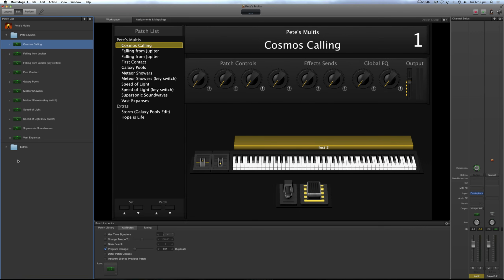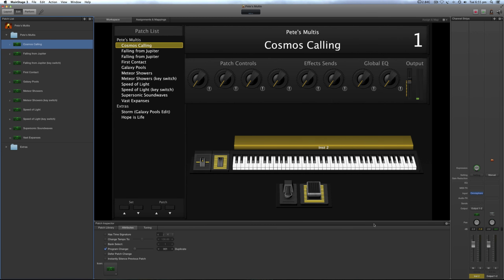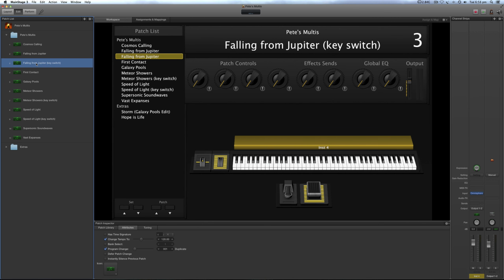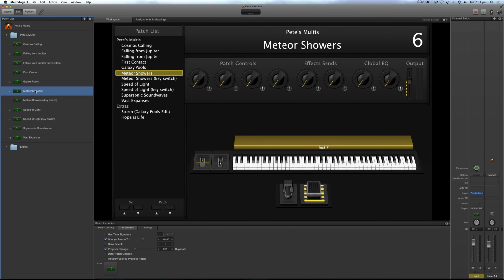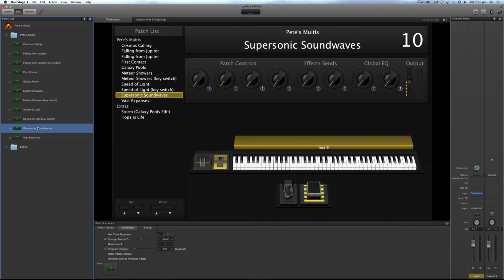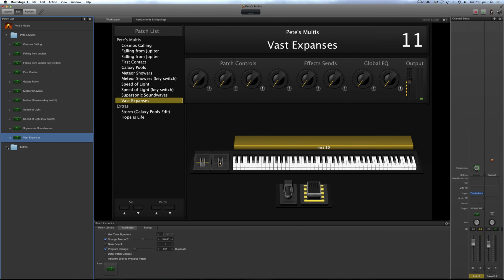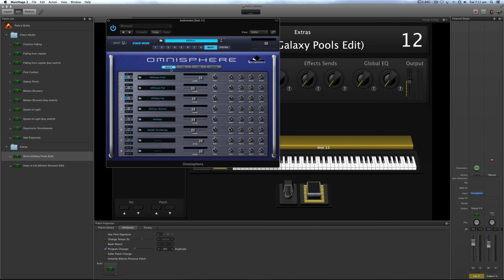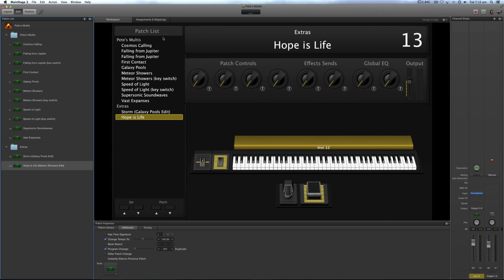Pete's Multis Walkthrough Video